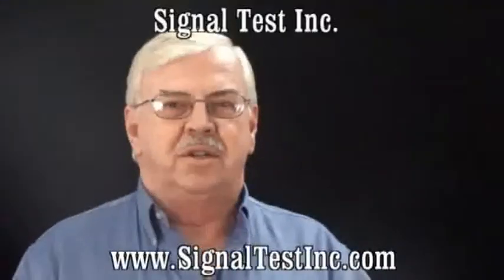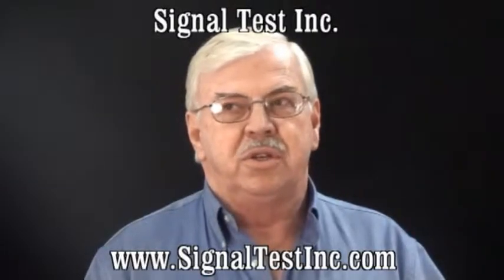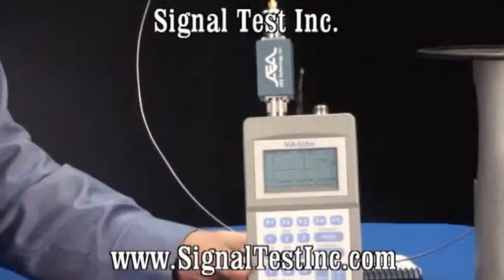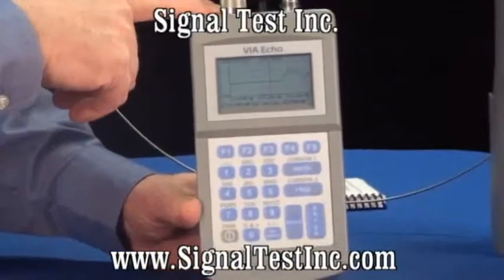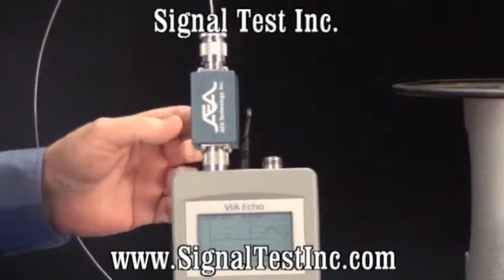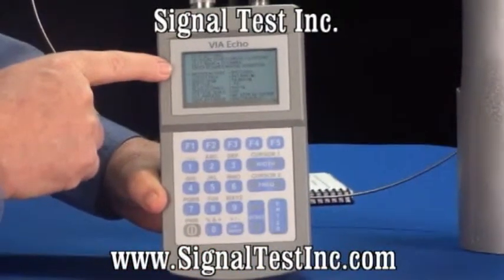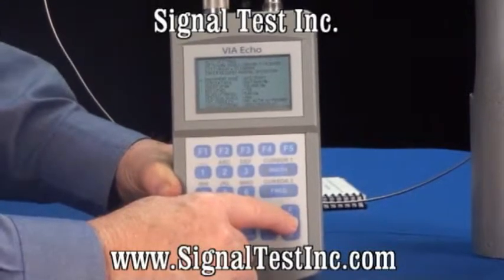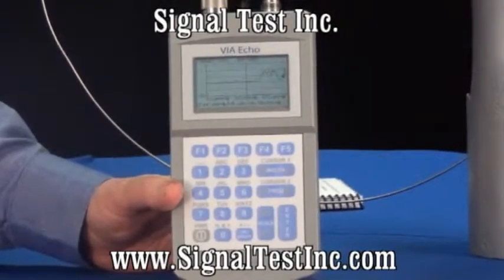VIA Echo Part 3 of 8 - VIA Echo Vector Impedance Analyzer Setup for Spectrum Analyzer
The VIA Echo Vector Impedance Analyzer Setup for Spectrum Analyzer is teached by AEA Technology and Signal Test.

The Echo is a hand-held Vector Impedance Analyzer (Vector Network Analyzer), Spectrum Analyzer, Power Meter, and Frequency Domain Reflectometer (FDR) in one instrument. Echo models come in frequency ranges of 4MHz-to-1.0GHz or 4MHz-to-2.5GHz. The VIA Echo Network Analyzer was designed for performing antenna testing and tuning, transmission line testing and fault locating, cellular site turn-up testing and troubleshooting. It can be used for individual component testing, system or network testing. In a production environment Echo can be used to verify components and assemblies the same as equivalent Agilent (old HP) Network Analyzers at a fraction of the cost.

The VIA Echos all come with two ports, S11 and S21, to perform both reflective and loss/gain measurements. The full suit of test parameters in the Echo instruments are: SWR, Return Loss (dB), Phase Angle, Reactance (X), Resistance (R), Impedance (Z), Gamma Magnitude, Gamma Angle, Linear Gain, Phase Gain, Spectrum Analysis (specific models), Frequency Domain Reflectometer (specific models) and Power Meter (specific models).

Signal Test Inc sales Vector Impedance Analyzer, Spectrum Analyzer, Power Meter and Frequency Domain Reflectometer for all your needs.